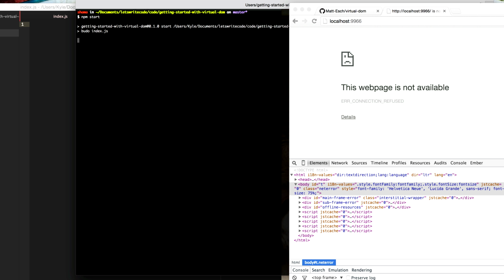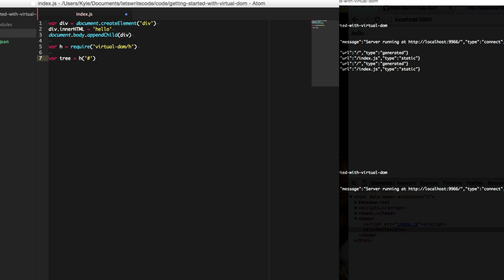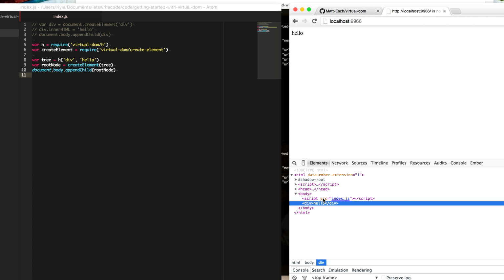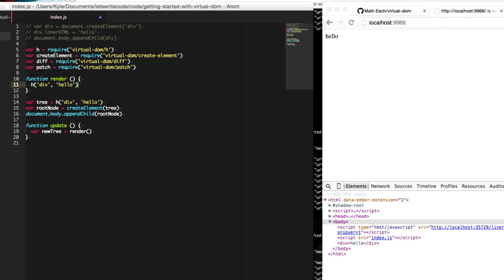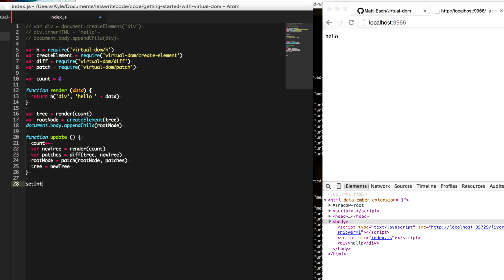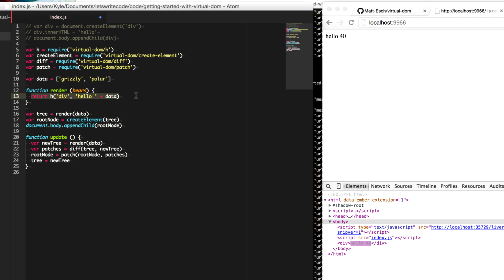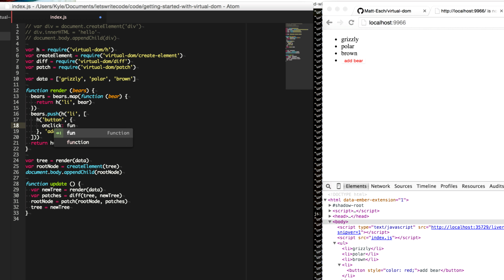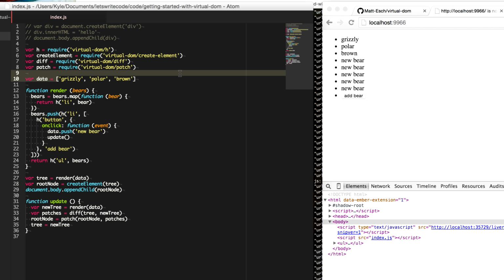Getting Started with Virtual DOM